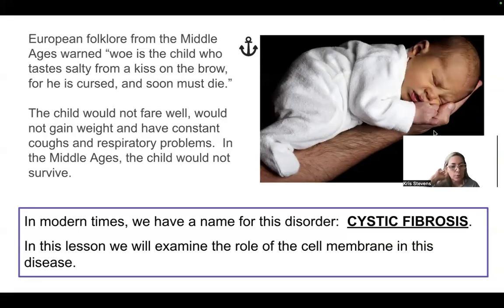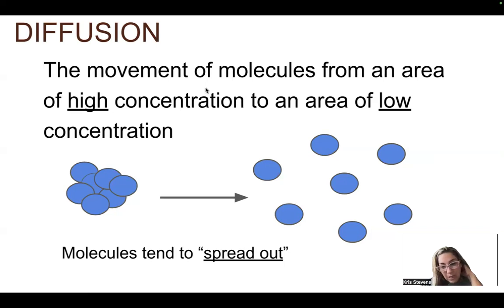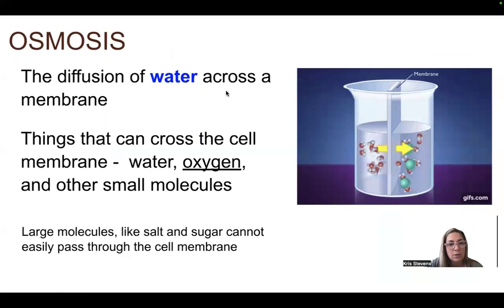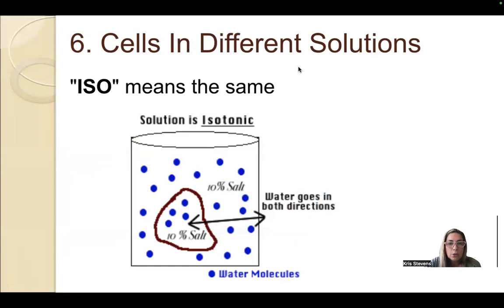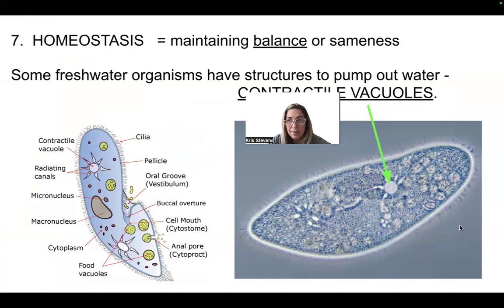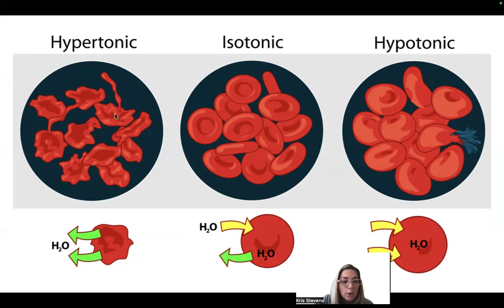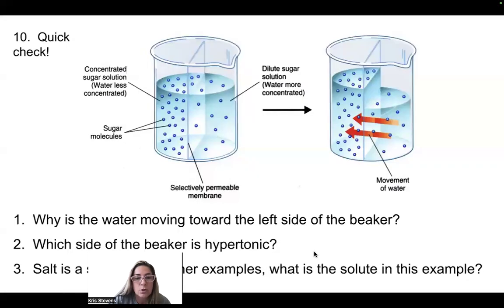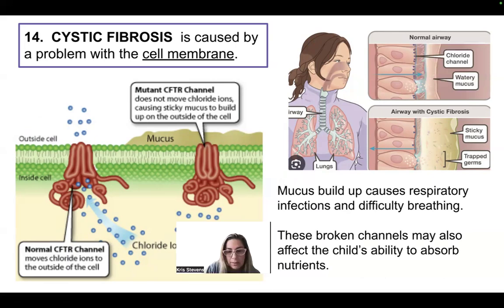Cell Transport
Cell transport- active & passive transport across the cell membrane; high school Biology